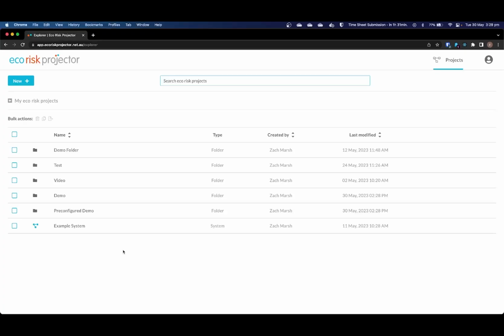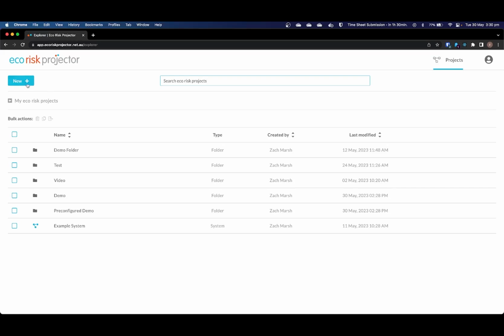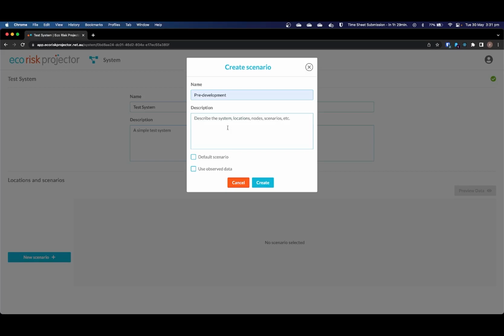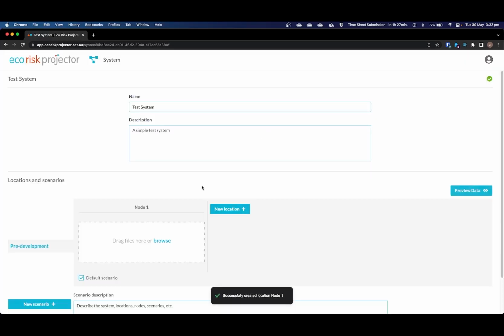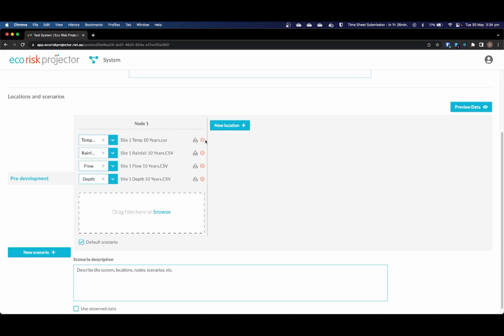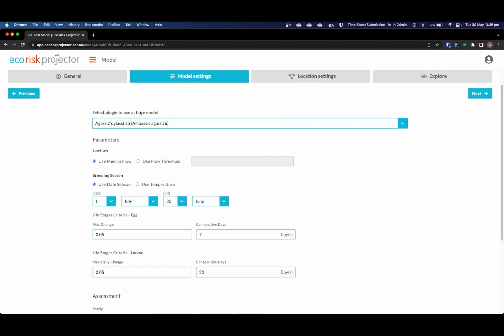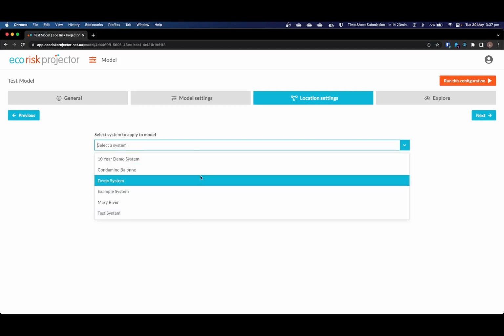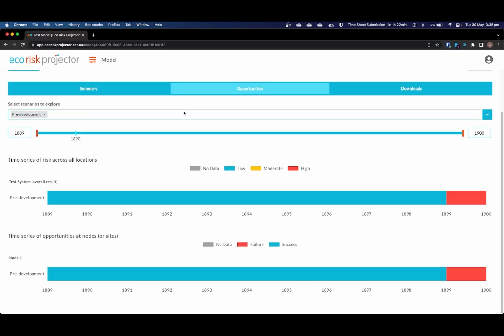Eco Risk Projector - Tour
An overview of Eco Risk Projector.